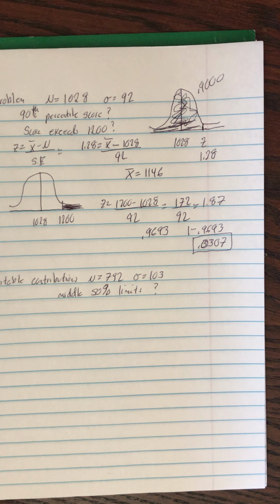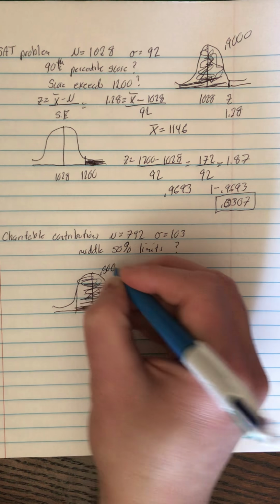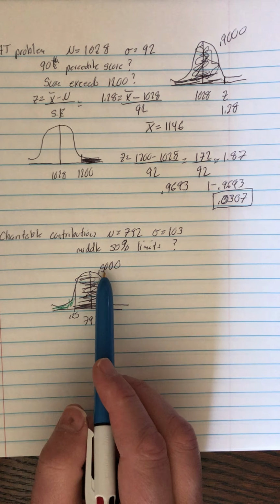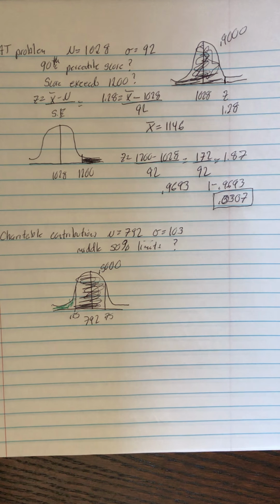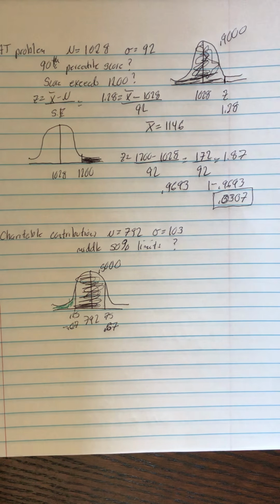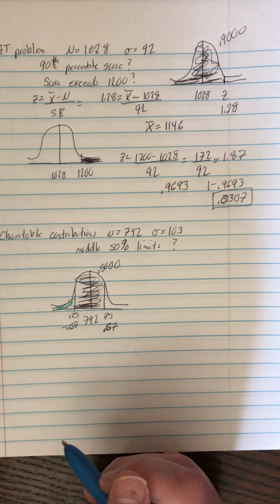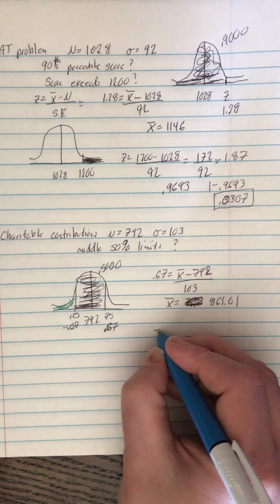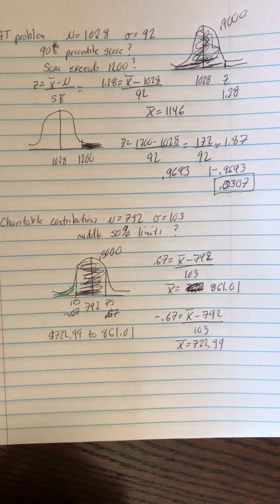Prob and Stat difficult problems from Mar. 30-Apr. 5